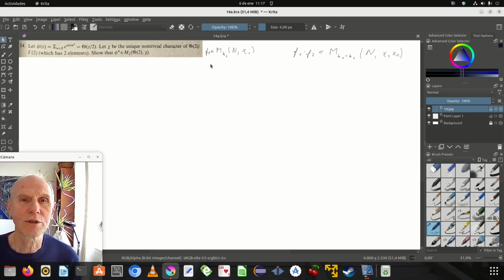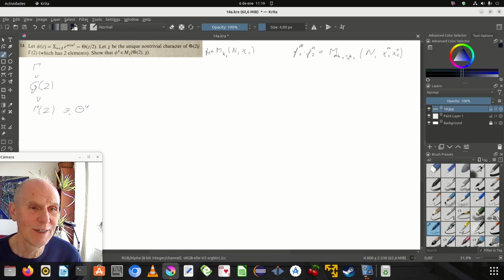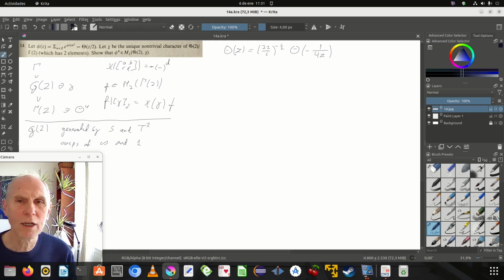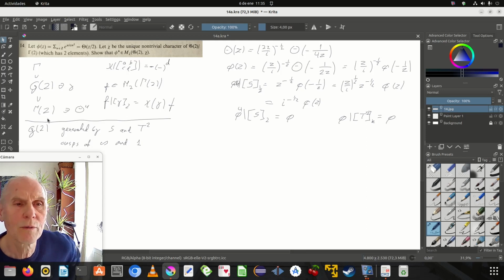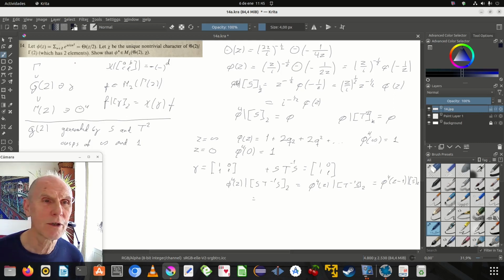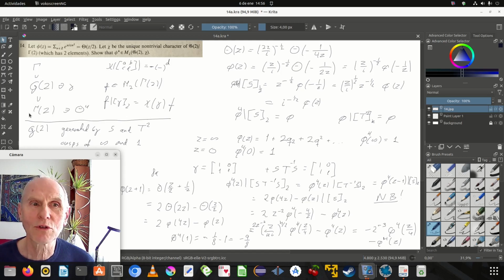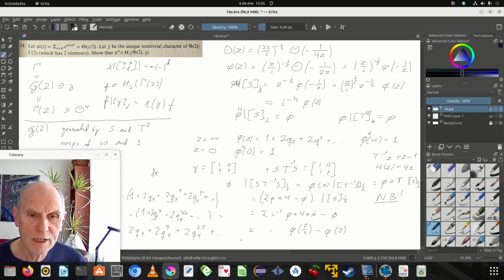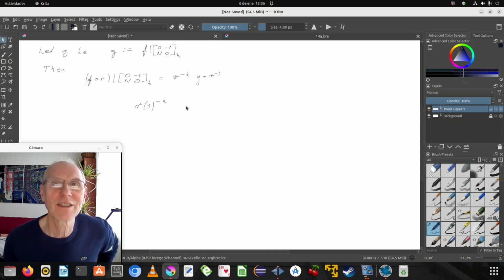problem 3-3-14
00:00 A comment to the solution af problem 13
01:50 Starting on problem 14
04:25 Isn't it better to define khi(\khi) = (-1)^c ?
16:50 I am referring to problem 2.
26:00 The function obviously vanishes, the value is 0.
27:15 A nice formula that would have helped in the previous problems. Maybe it will help in the following ones.